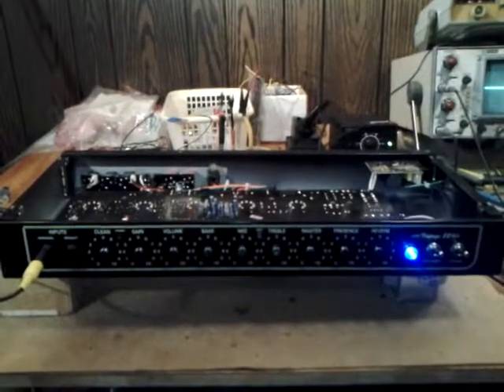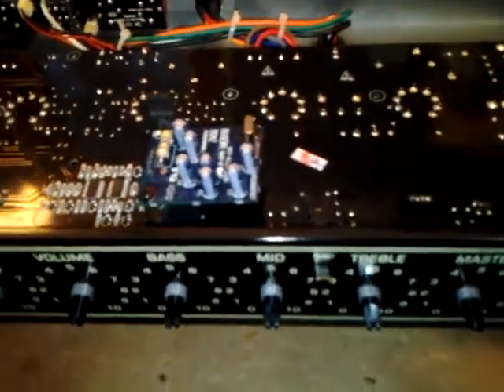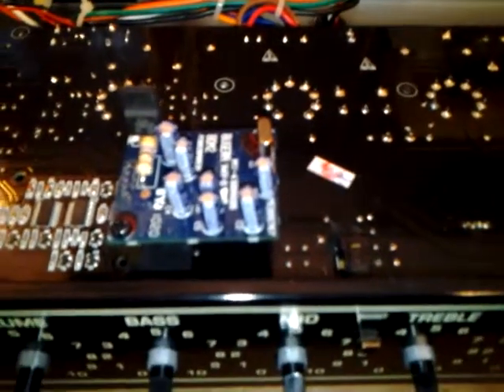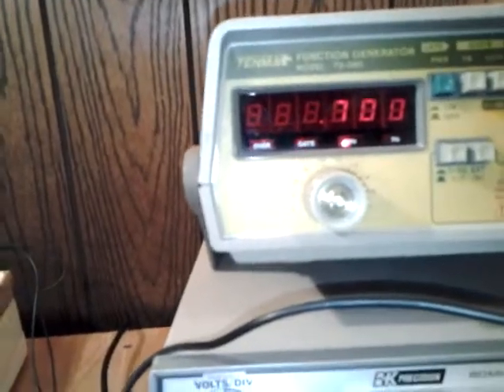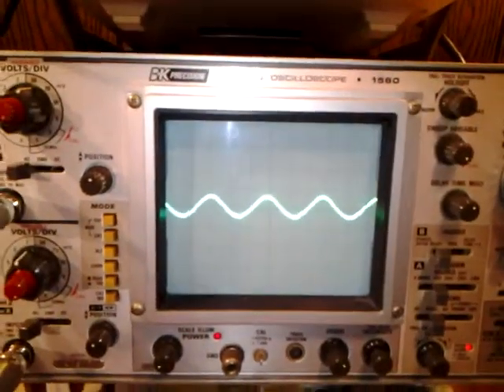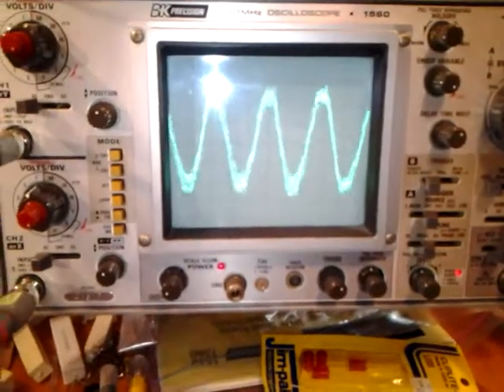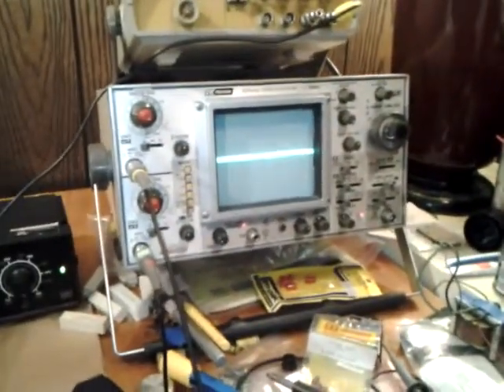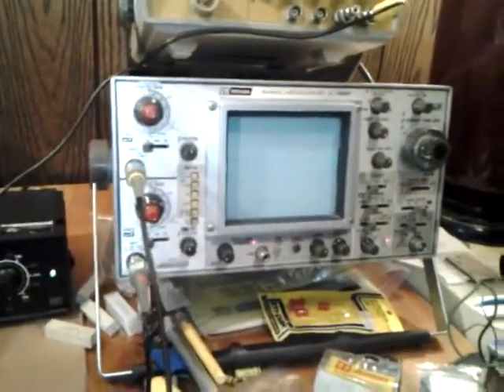Engineer meets Bugera V22 reverb - Part 1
An attempt to demonstrate an issue with the reverb processing in a Bugera V22. No, not the helicoptering/motorboating issue nor the spontaneous reset issue AFAIK, these were build-quality issues--or more specifically, production part selection issues. The issue I'm trying to work with seems to be a design issue.

The V22 is quite a lovely instrument and could be totally awesome with a little help.